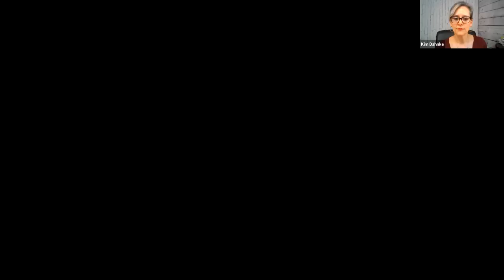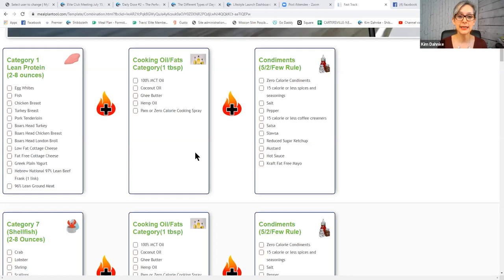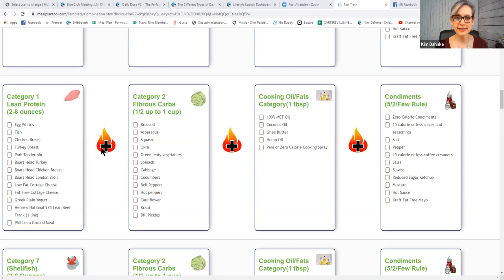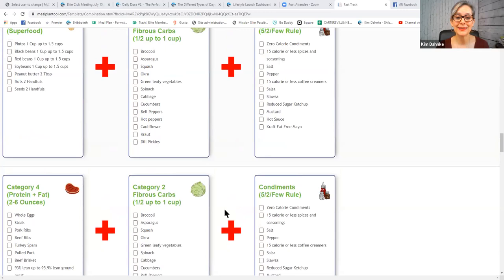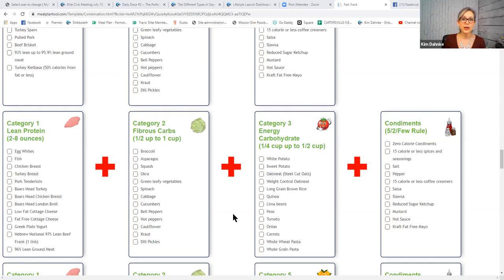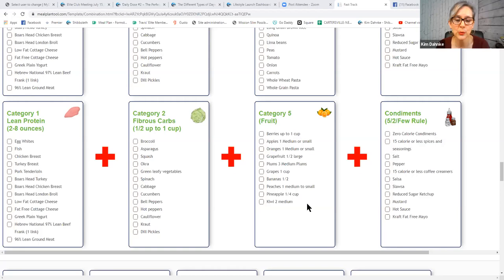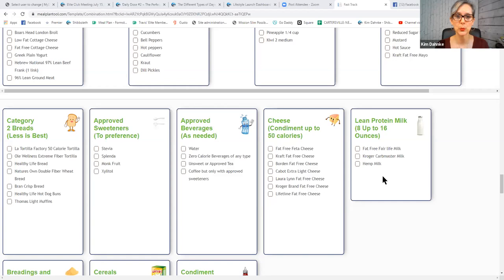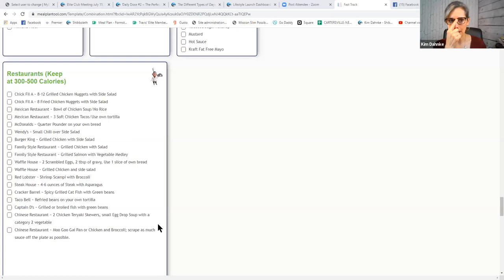Day 2 of Your 7 Day Fast Track - Simple Food Combining - March 30, 2020